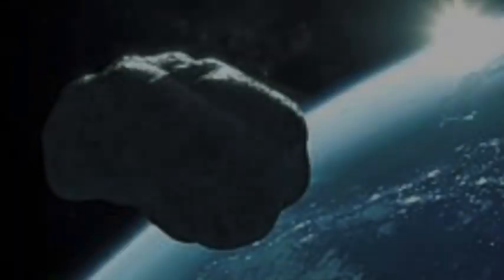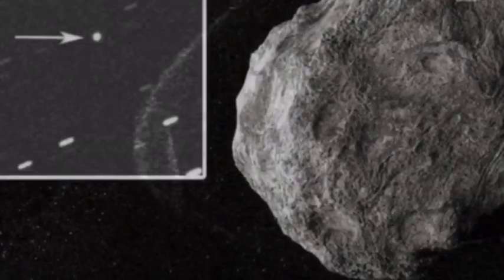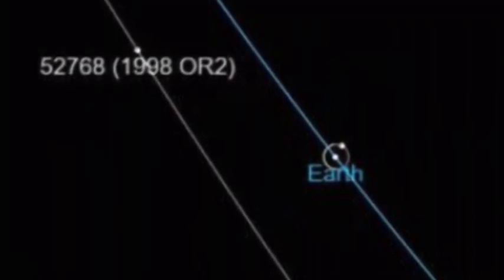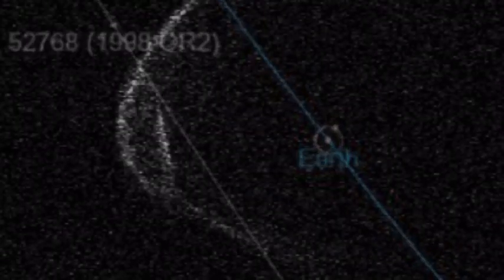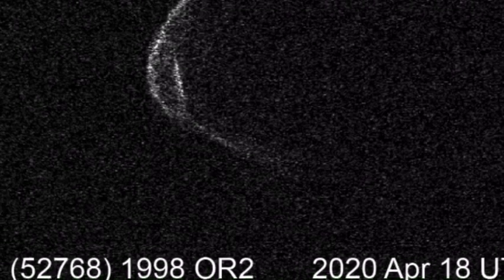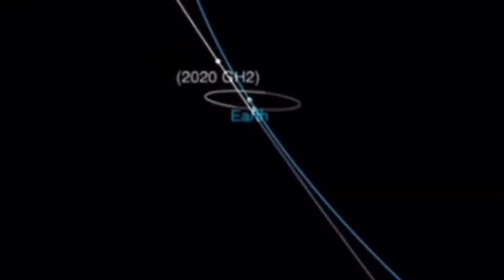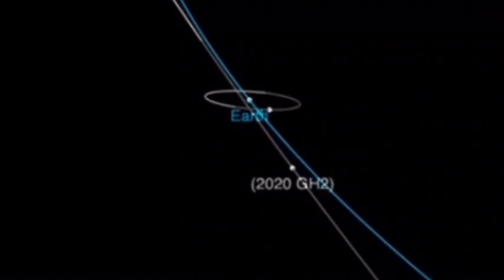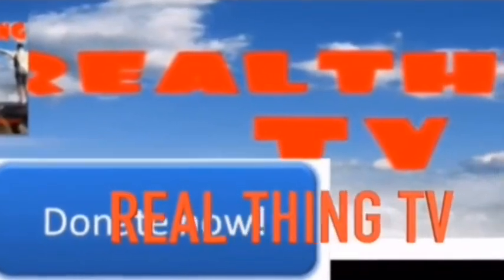Asteroid, named (52768) 1998 O2 CLOSE TO EARTH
AN  ASTEROID measuring 1.2 miles across will be visible to small telescopes tonight, as astronomers confirm the rock will swing by on "close approach".
The asteroid, named (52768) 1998 O2, will come within 3.9 million miles (6.29 million able to